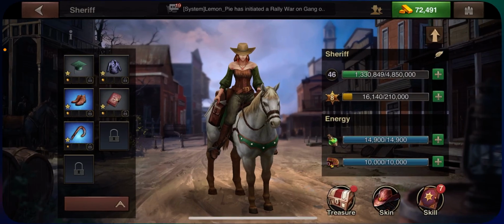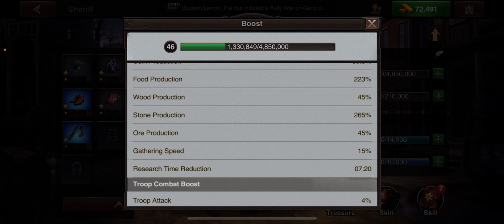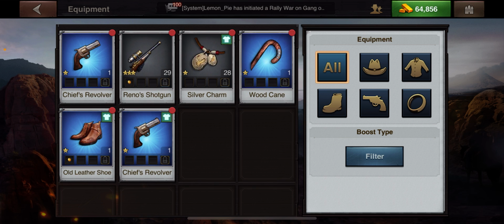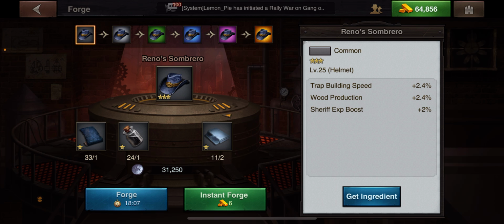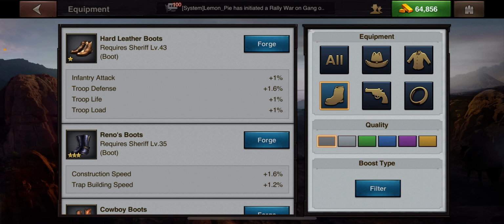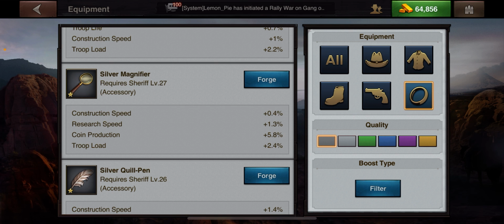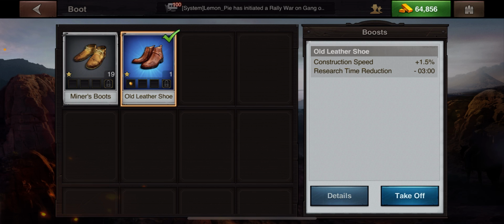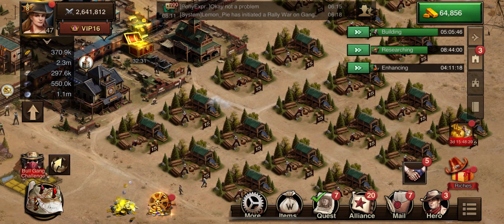Sheriff gear for Hyper Farms in West Game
How to forge sheriff gear for your hyper farms in west game